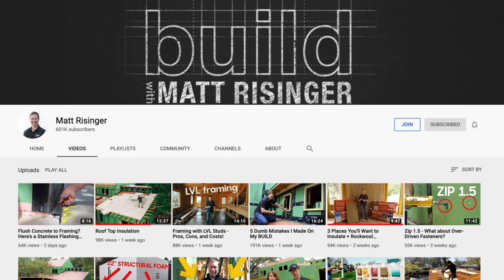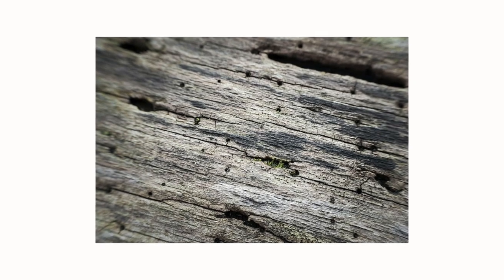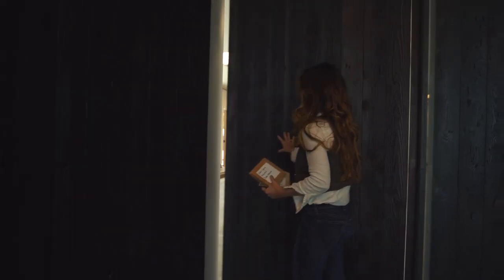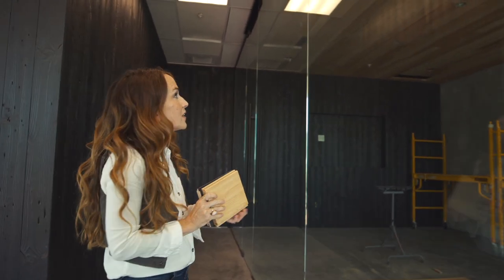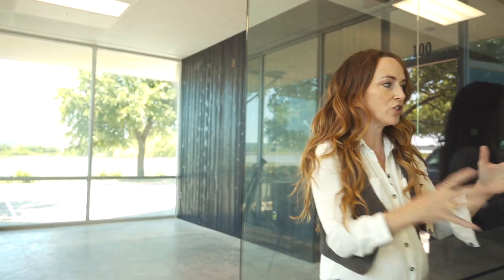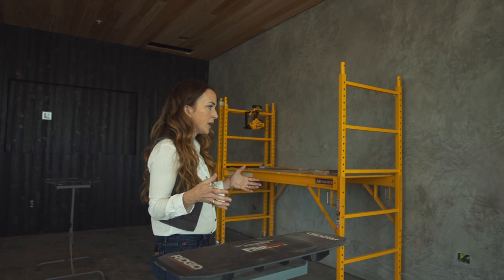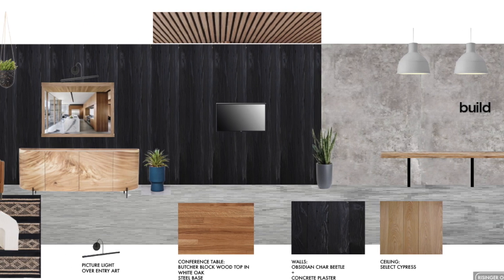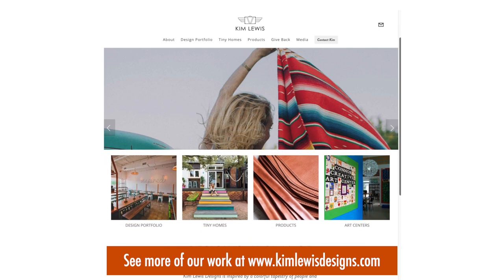Designing Matt Risinger's NEW Office!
Custom home builder and fellow YouTube friend, Matt Risinger, recently hired us to design his new office in Austin, Texas. Today, in a tour of the space, I'm sharing tips on how to design using interior wood paneling, stucco finishes and what to consider for your most impressive conference room design.

Stay til the end of the video to see how we turned a simple tongue & groove board into one KILLER baseboard design.